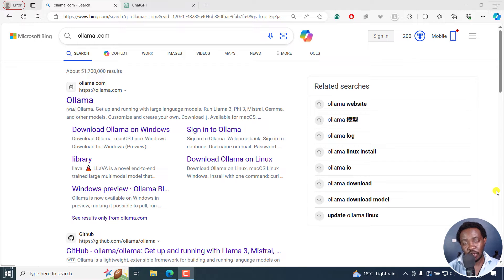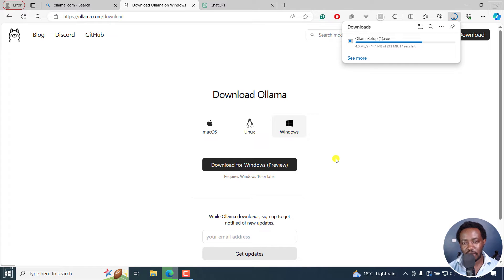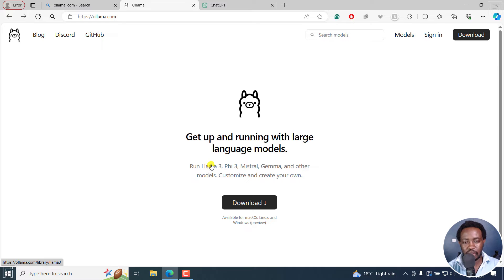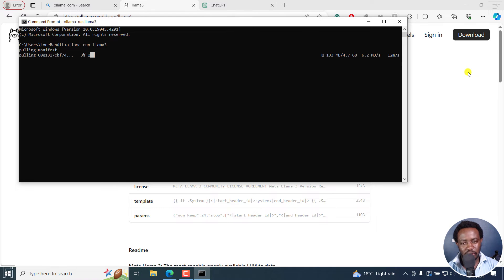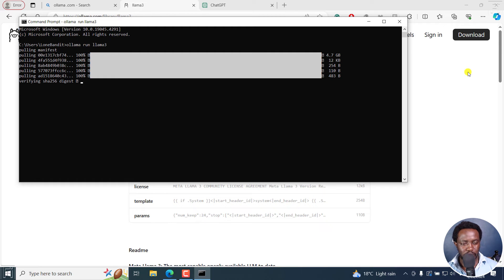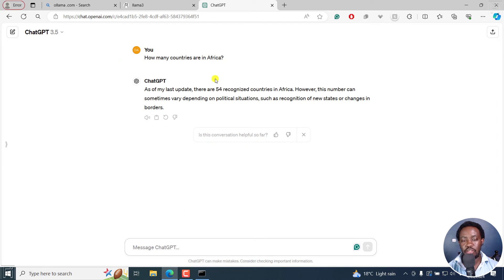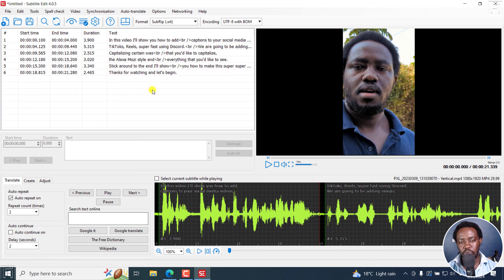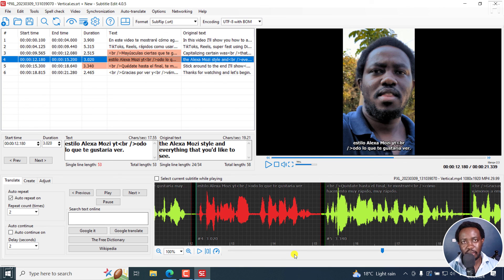How to Download and Use Llama 3 Locally Using Ollama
In this tutorial, I'll show you How to Download and Use Lllama 3 Locally Using Ollama.

Learn how to download and utilize Lama 3 locally on your computer with this comprehensive tutorial! Follow along as David walks you through the step-by-step process, from downloading Ollama to installing Lama 3 on Windows. Discover how to interact with large language models through the command prompt, asking questions and receiving responses. Plus, explore the functionality of Lama 3 in Subtitle Edit, where you can translate subtitles into various languages in real-time. Don't miss out on this valuable guide to unlocking the potential of Lama 3 on your own device!

- Tutorial on downloading and using Llama 3 locally via Ollama on YouTube.
- Steps include downloading Ollama, installing it on Windows, and downloading Llama 3.
- Llama 3 download is large (4.7 GB) and takes time, but once installed, it's ready to use.
- Usage demonstrated through the command prompt to ask questions and receive responses.
- Additionally, shown how to use Llama 3 in Subtitle Edit to translate subtitles into different languages.